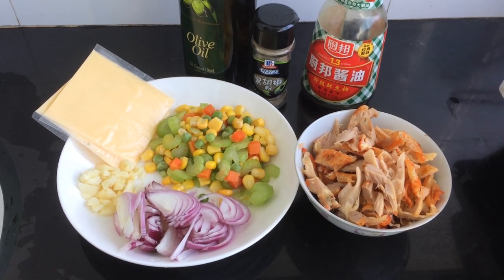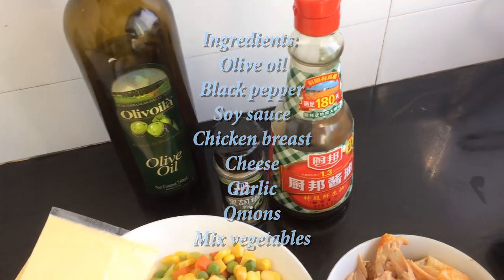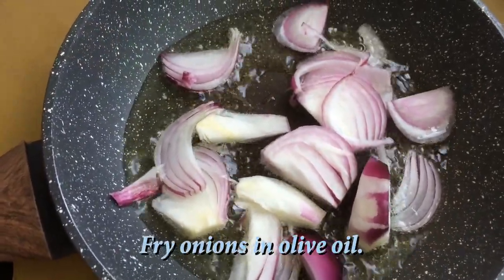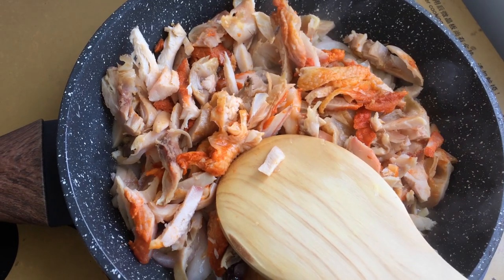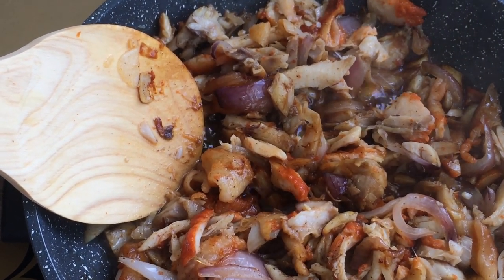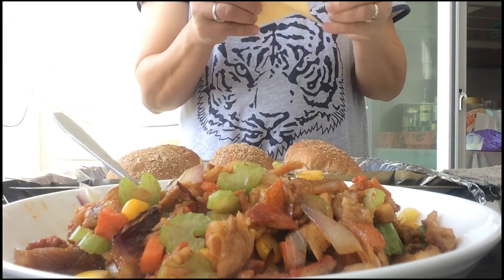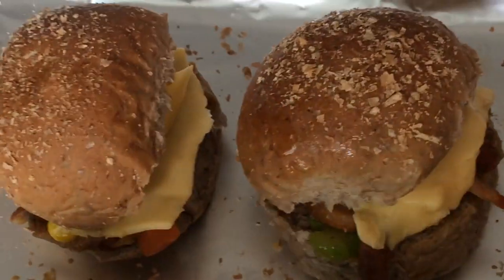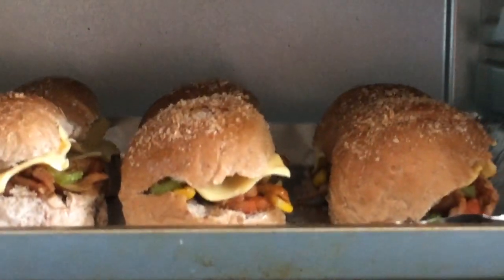How to make a Grilled Chicken Sandwich from leftovers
This recipe makes an excellent sandwich for that discarded chicken (or turkey) and other ingredients in the fridge leftover from your meal the night before.